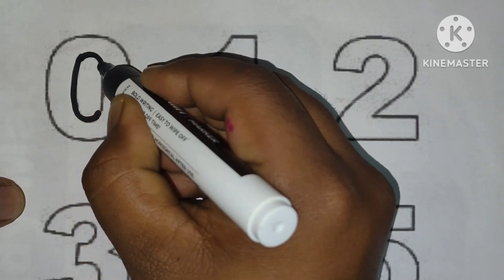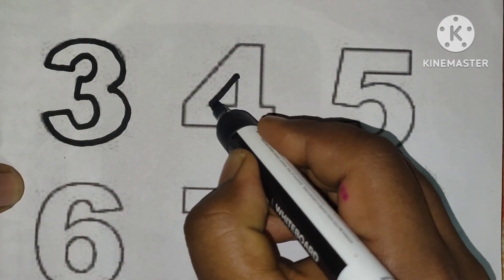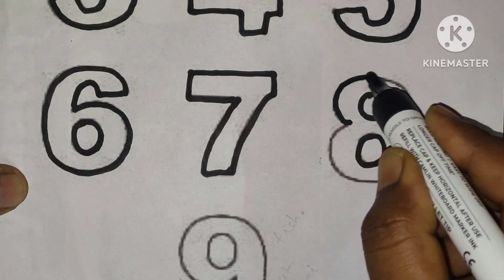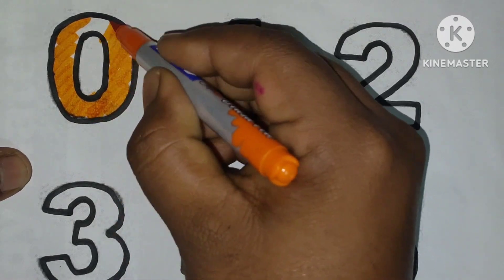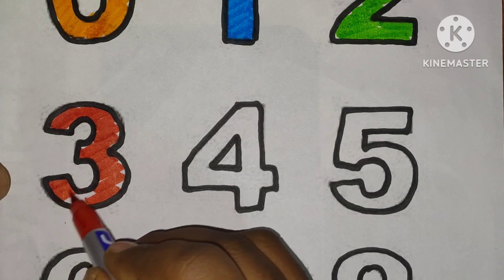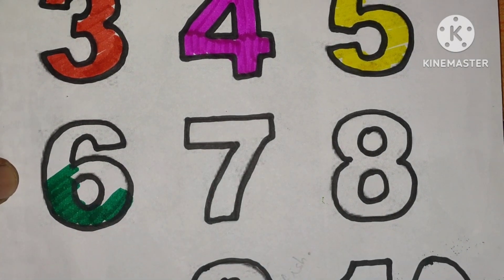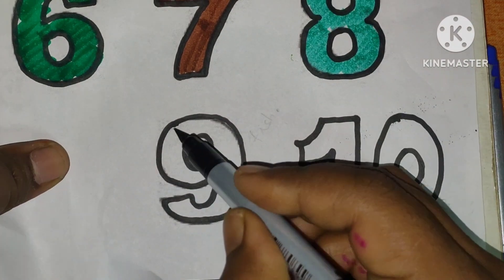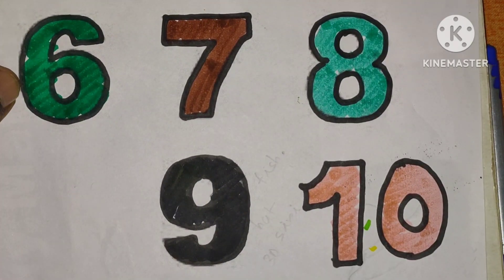1 2 3 4 Number | 1 2 3 Number Names | 1 2 3 learning for kids| Counting Number | 1 2 3 Number Song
1 2 3 4 Number | 1 2 3 Number Names | 1 2 3 learning for kids| Counting Number | 1 2 3 Number Song@sajidsirdrawing
12 3 4 5 numberblocks
12345 number
12 3 4 5 number song
12345 number 678910
12 34 5 numbers in hindi
12 3 4 5 number drawing
12 3 4 5 numberblocks song
12 3 4 5 number wali mehandi
counting number
english number
english numbers 1 to 100
 english numbers 1-20
english number spelling
english numbers 1000 to 10000
 english number name
english number names 1 to 100
english numbers 1-10
spelling english number song
counting number 1 to 100
counting numbers for kids 1 to
100
counting numbers song nursery
rhymes
counting numbers 1 to 50
1 2 3 learning for babies
12 3 learning songs
1 2 3 learning hindi
12 3 learning games
1 2 3 learning numbers
 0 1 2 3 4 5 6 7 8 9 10
numbers
numbers song
number
number song
learn numbers
number names
numbers for children
numberblocks 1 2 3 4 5
1 2 3 4 Number
1 2 3 Number Names
1 2 3 learning for kids
Counting Number
1 2 3 Number Song
counting
counting song
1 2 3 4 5 song
counting numbers for kids
1 to 20 numbers song
numbers song 1 to 10
number songs for kids
number song for kids
1 to 100 counting song
counting songs
number songs for preschool